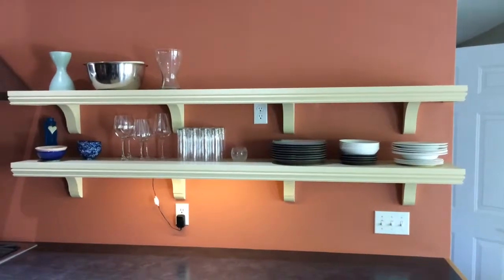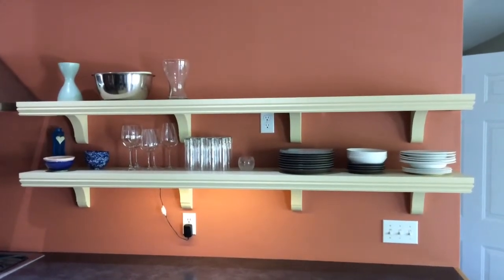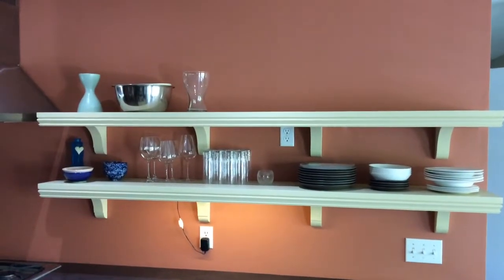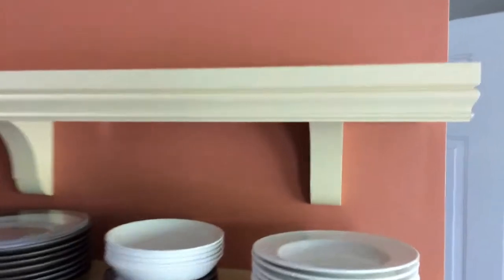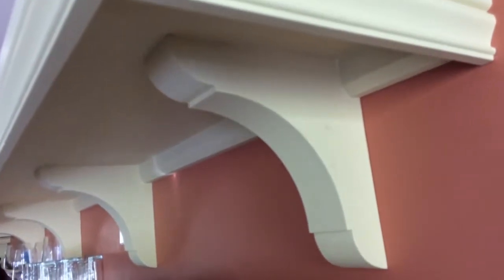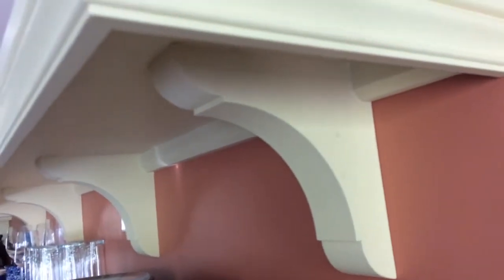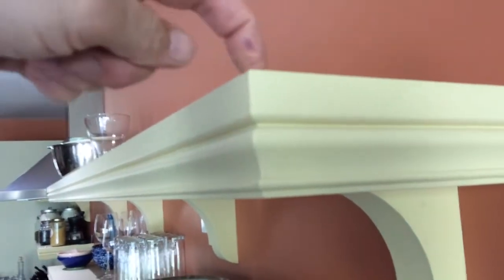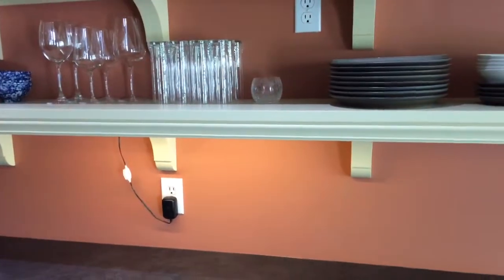Kitchen Open Shelves with Corbels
Painted shelves with 2” thick corbels of MDF.